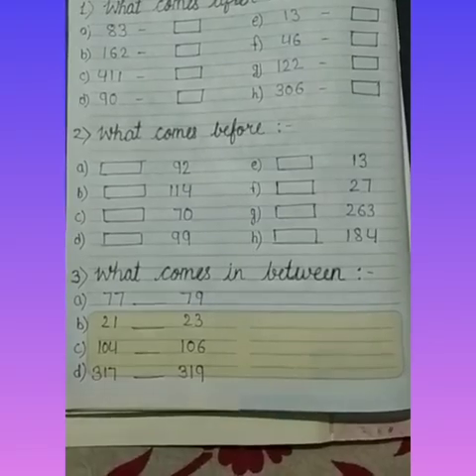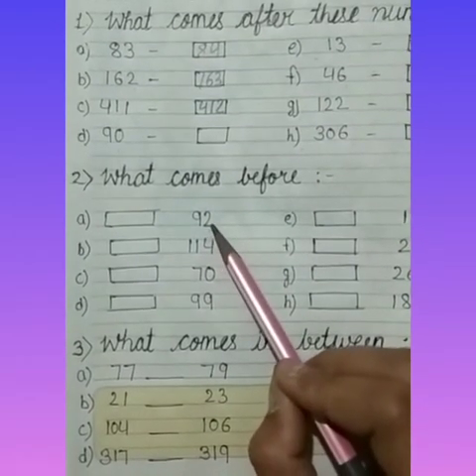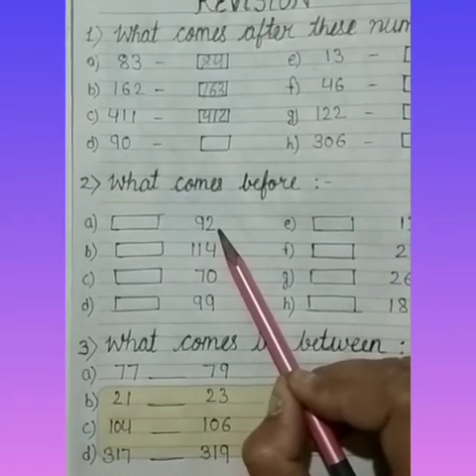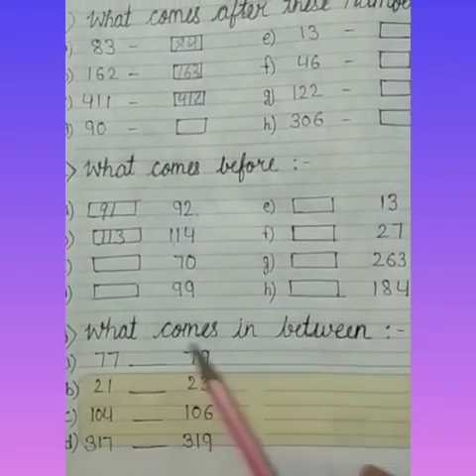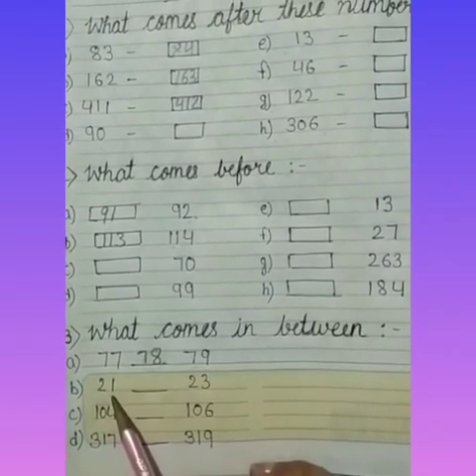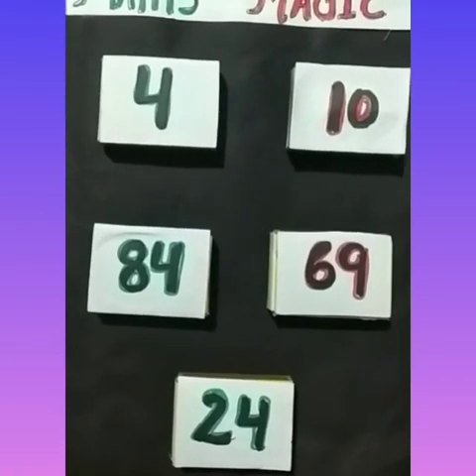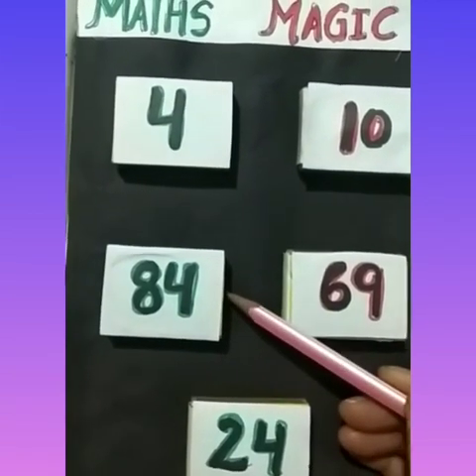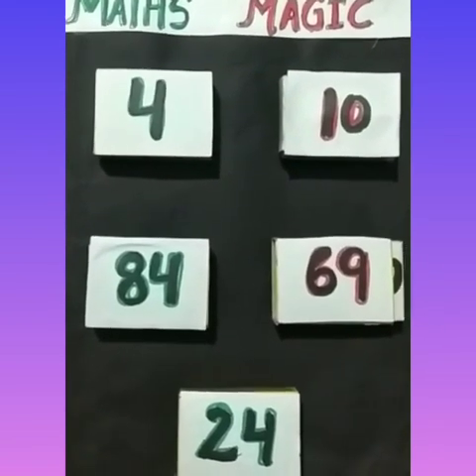Class 2 Maths Chapter 1